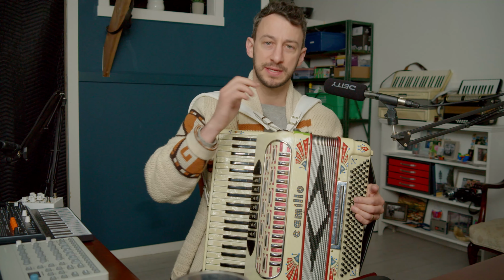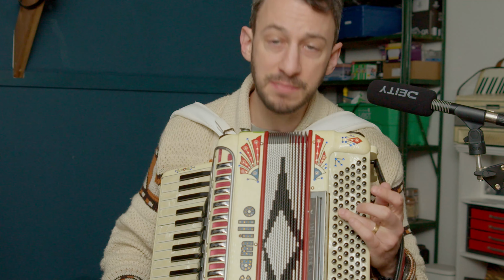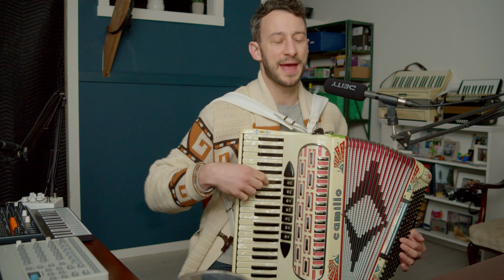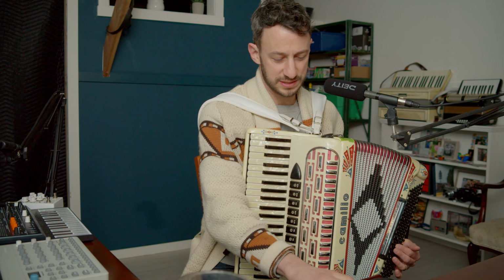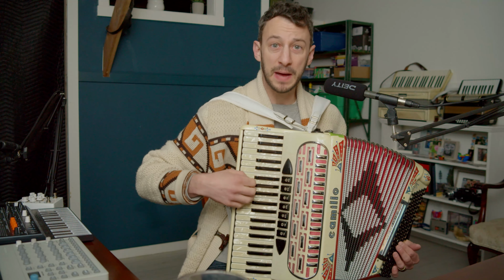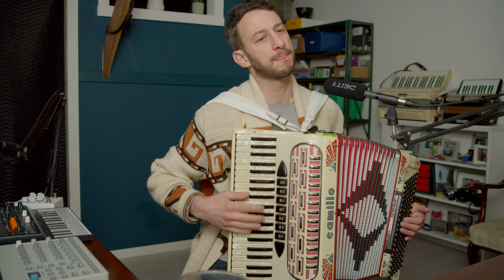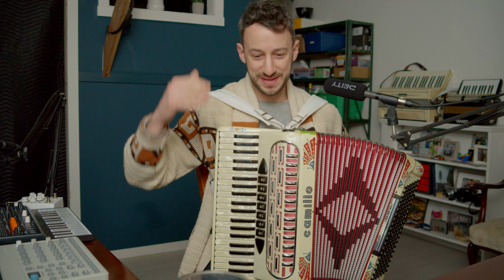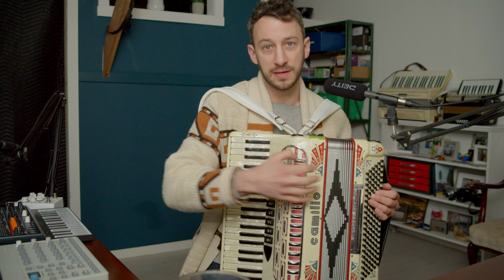How To Learn: folkshilfe - Hau di her